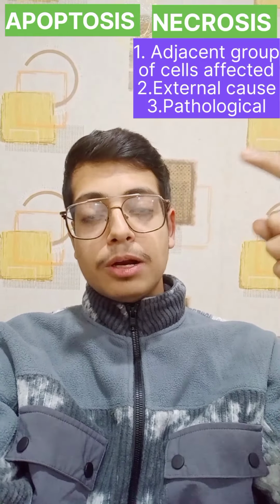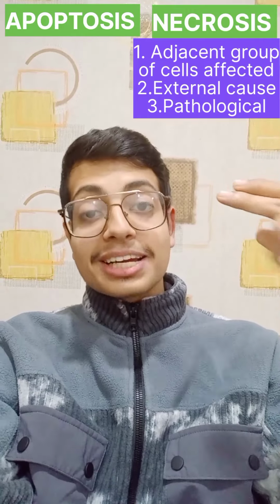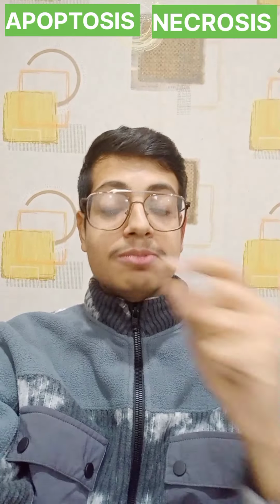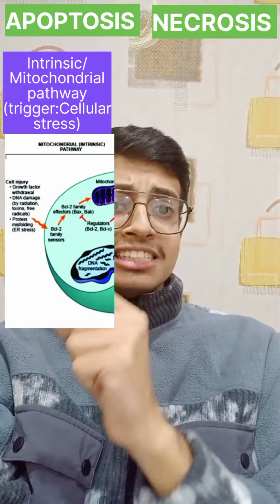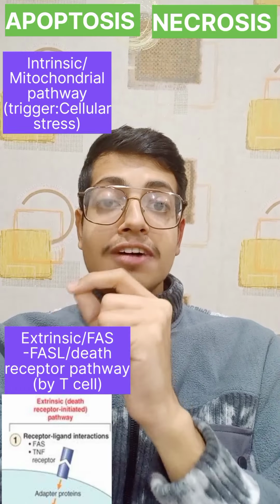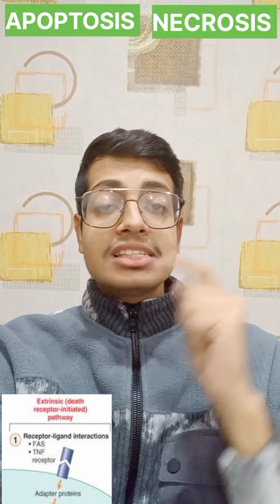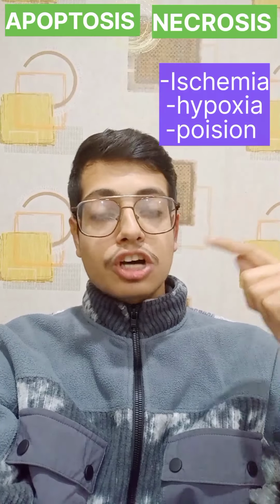Apoptosis Vs Necrosis